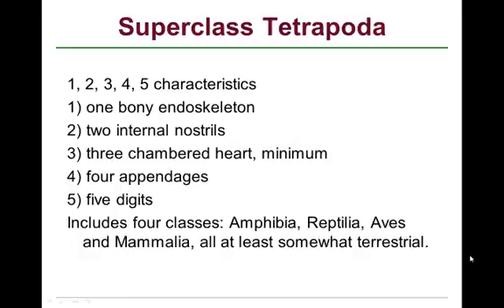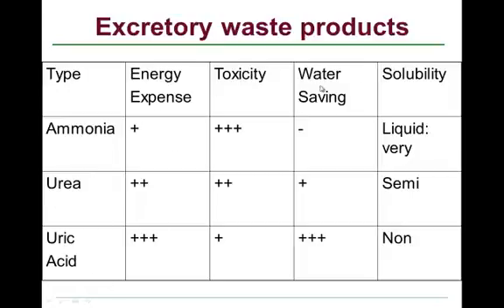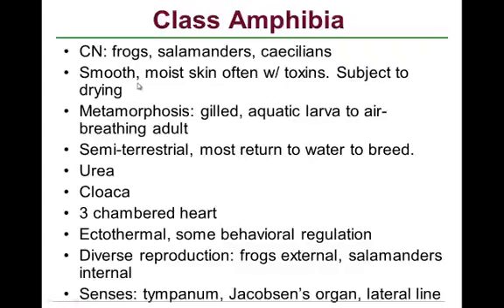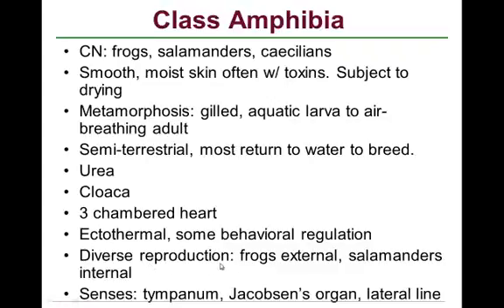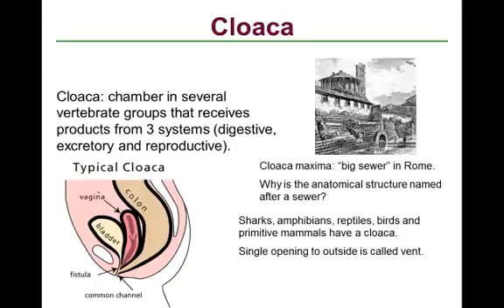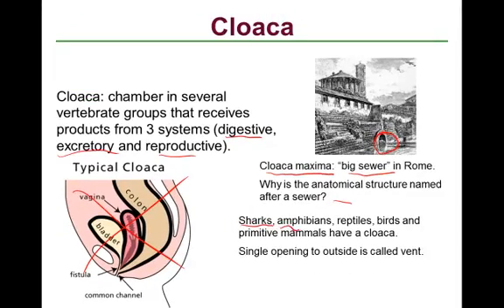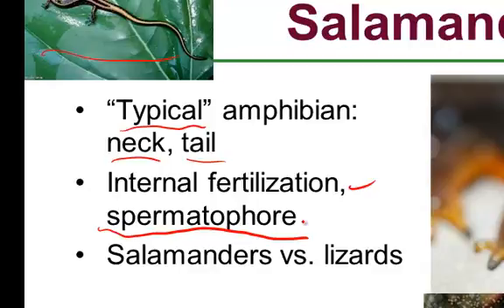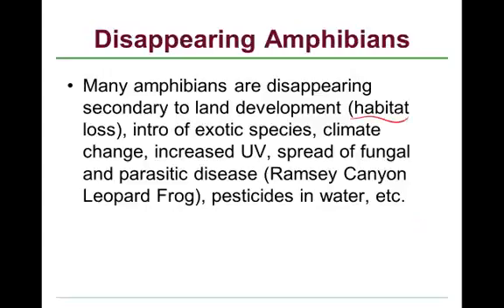BIO 100 6 1 4 Tetrapoda Amphibia MP4